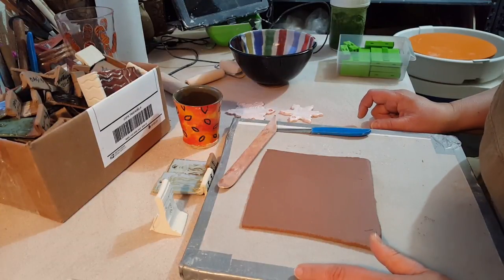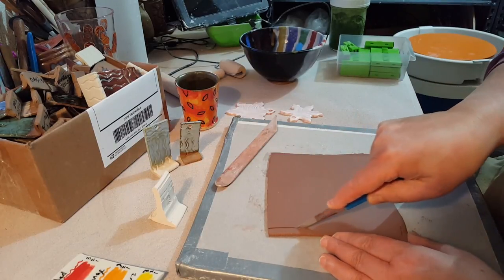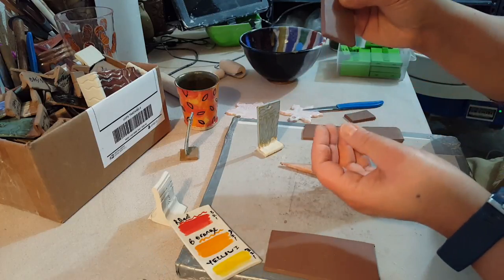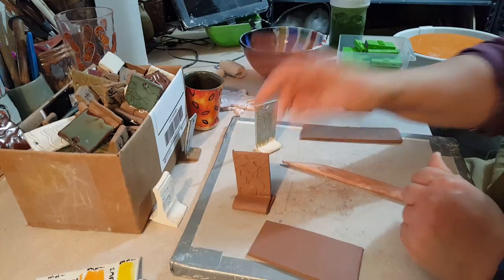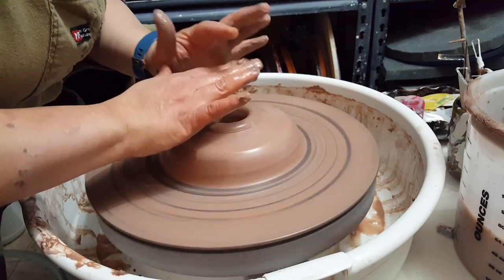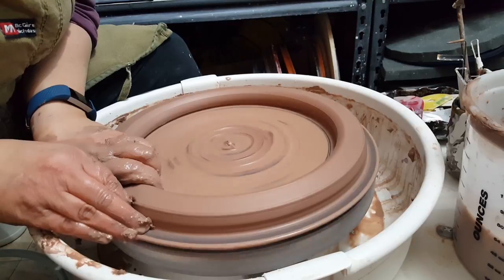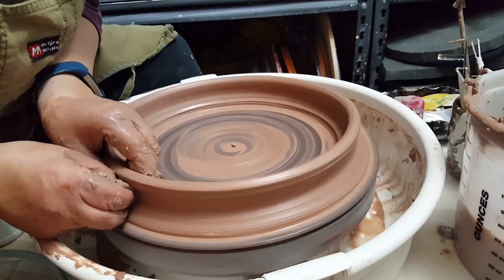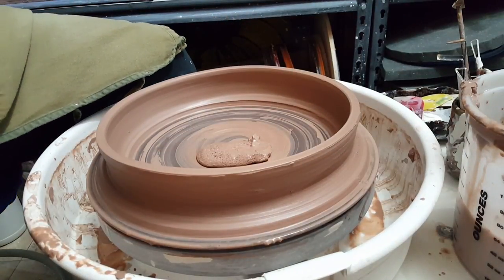How to Make Hand Built and Wheel Thrown Test Tiles From Clay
In this video I show how I make a few different kinds of test tiles and the different purposes you might want to use them for.  I show both hand built and wheel thrown tiles.

It's fun to make your own texture and personalizes your pottery.
 You should give it a try!